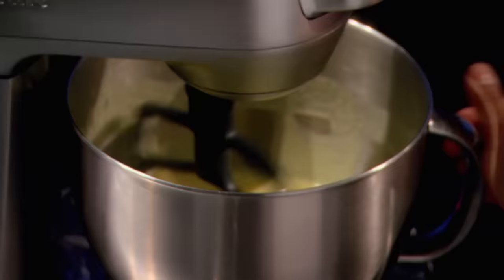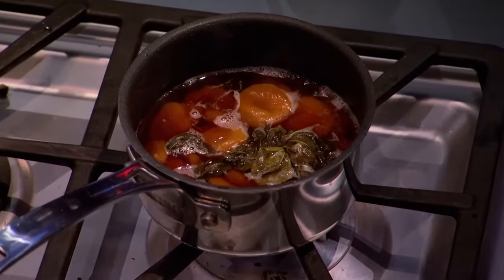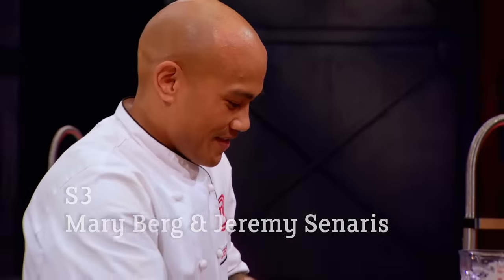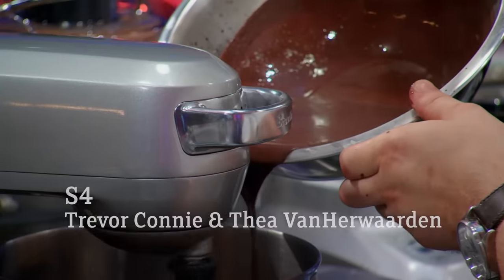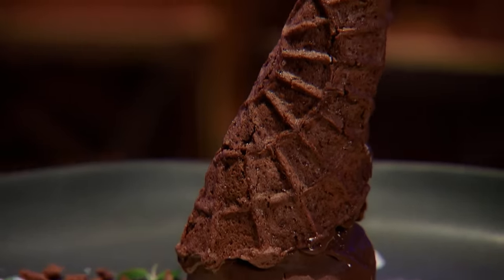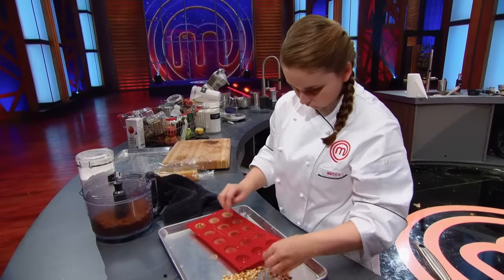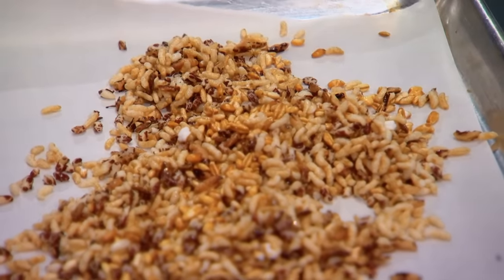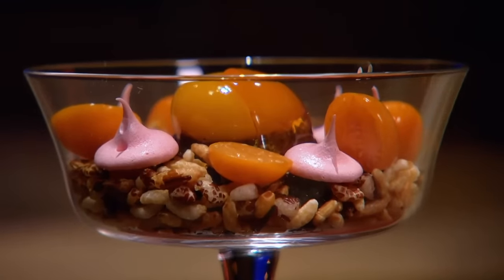Every MasterChef Finale Dessert Round | MasterChef Canada | MasterChef World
These are all the finale Dessert rounds from seasons one to six of MasterChef Canada!